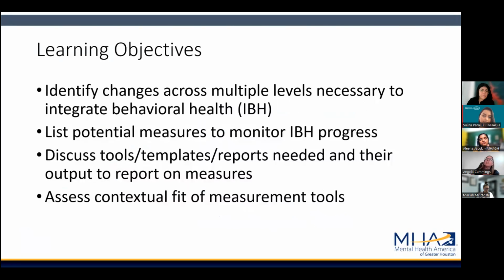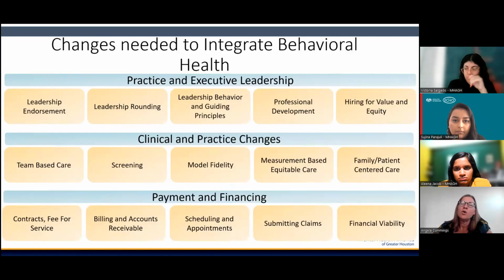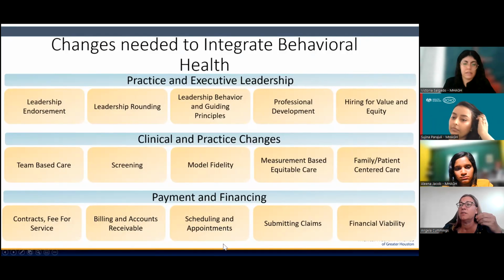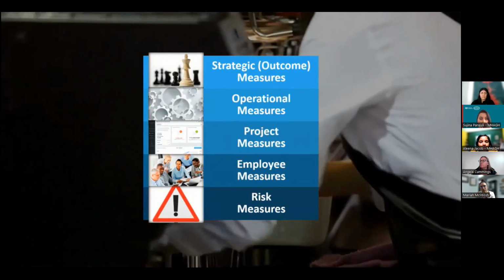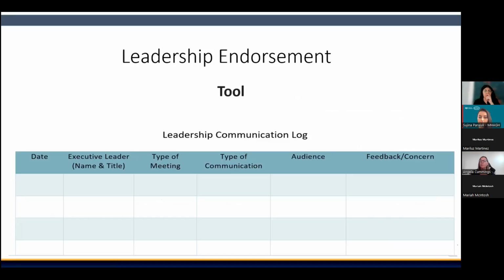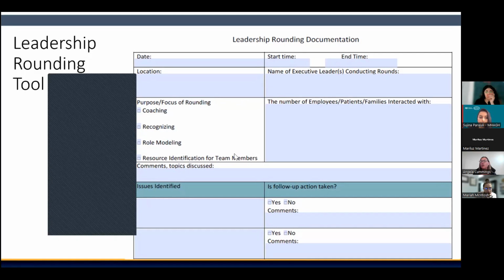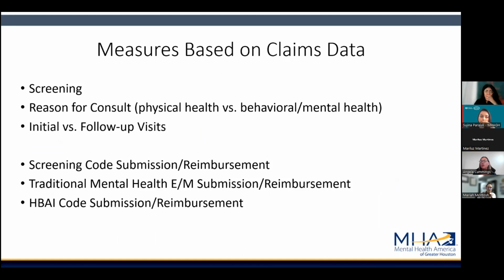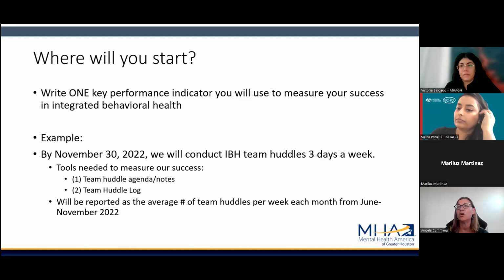Project ECHO 103 5/16/22 Meeting